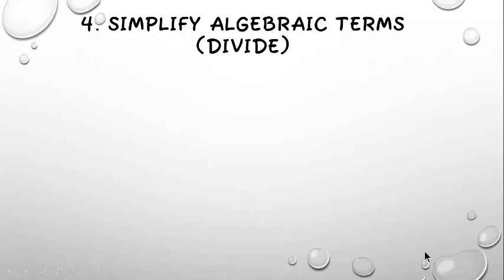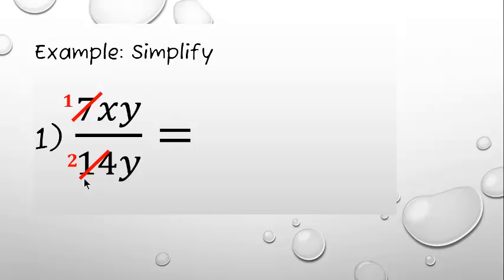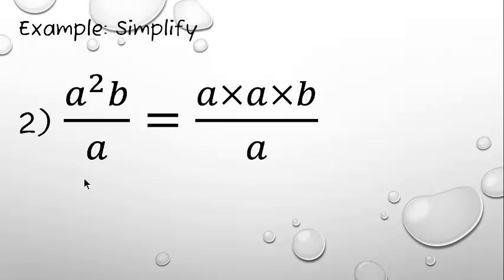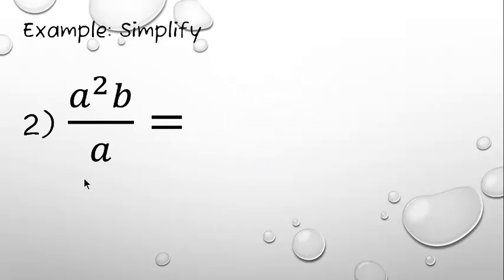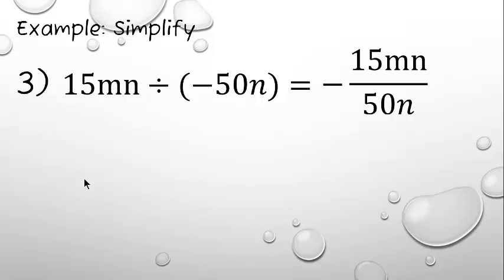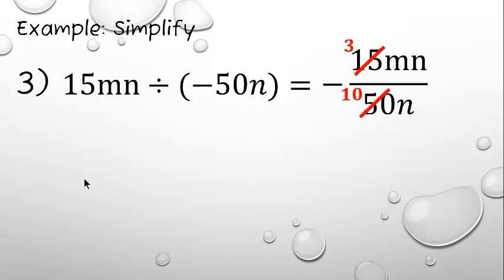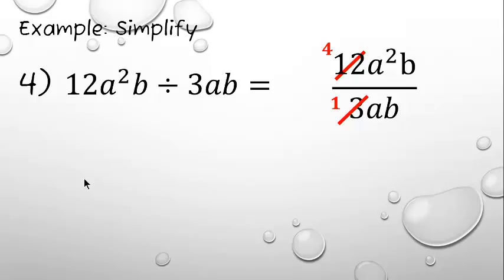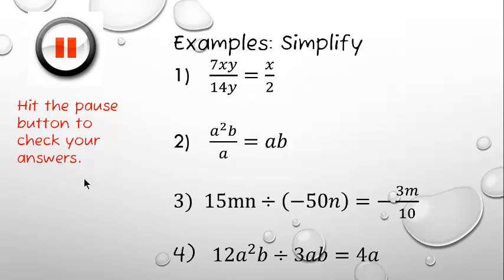4 Simplifying Algebraic Terms Division